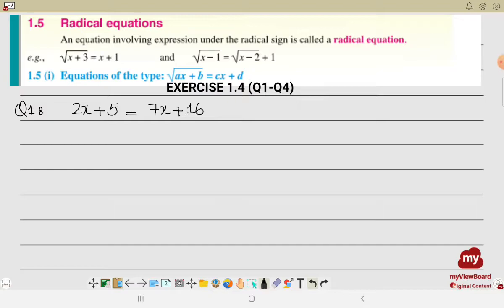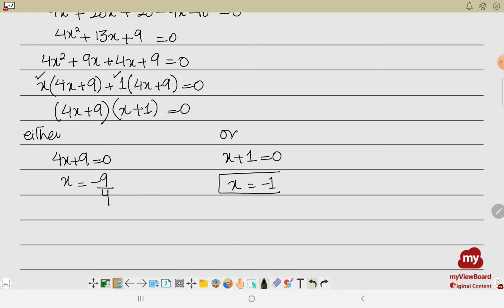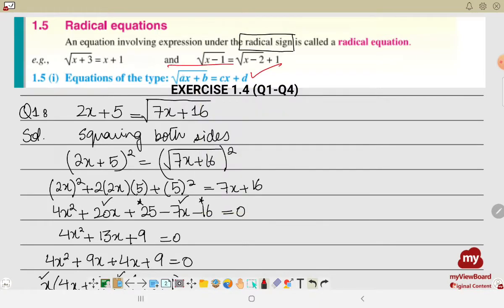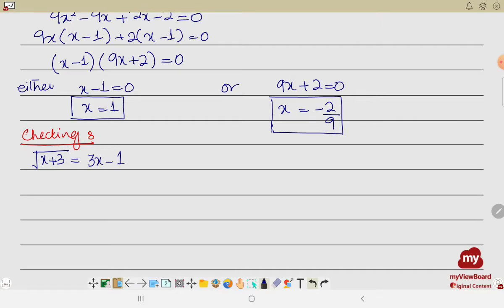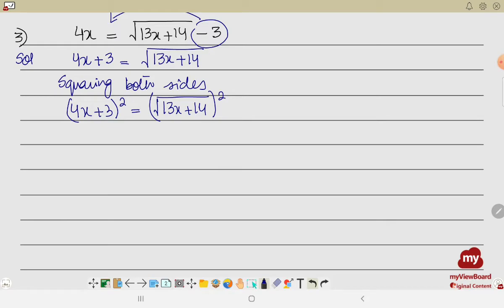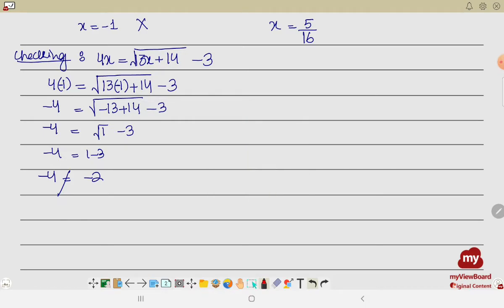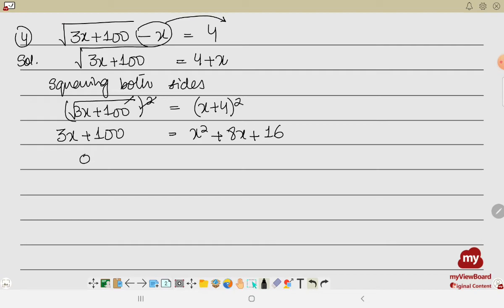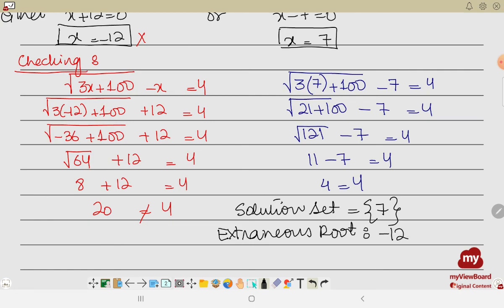Solving Radical Equations||UNIT 1||Ex 1.4